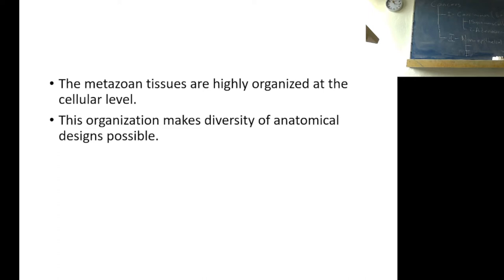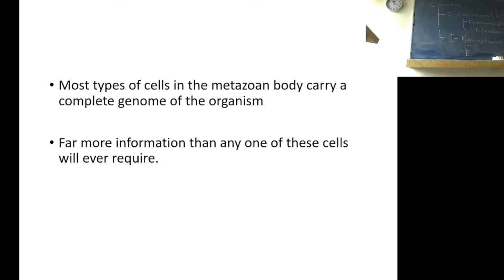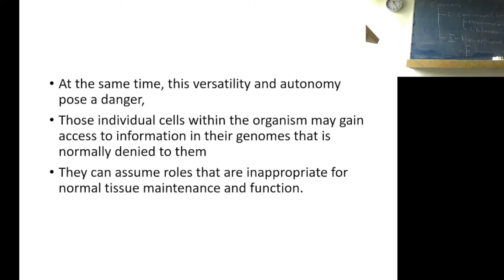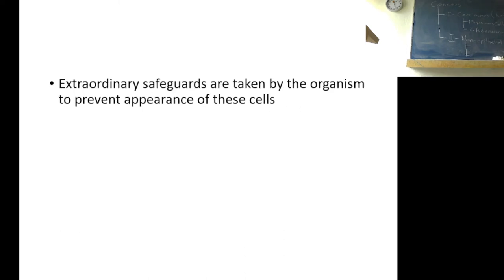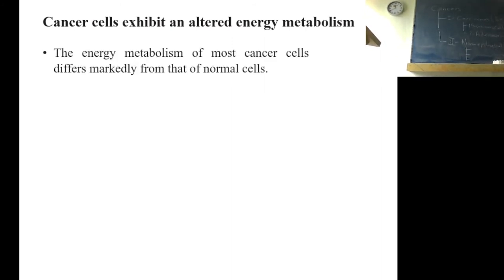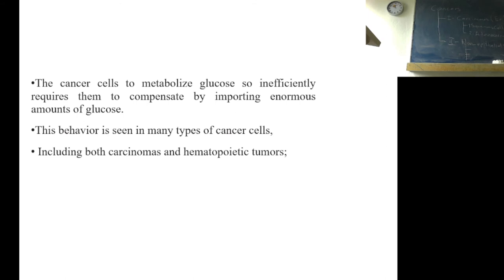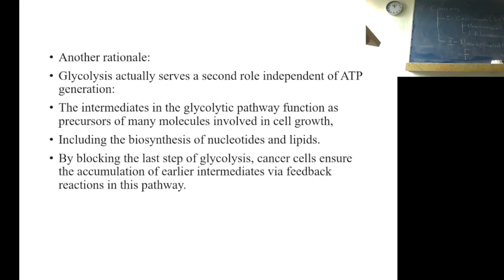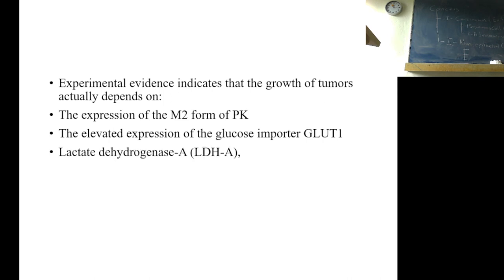Cancer Biology - Lecture: 2 ENGLISH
Introduction to Cancer-2 Features of Cancer Cells and Cancer Metabolism